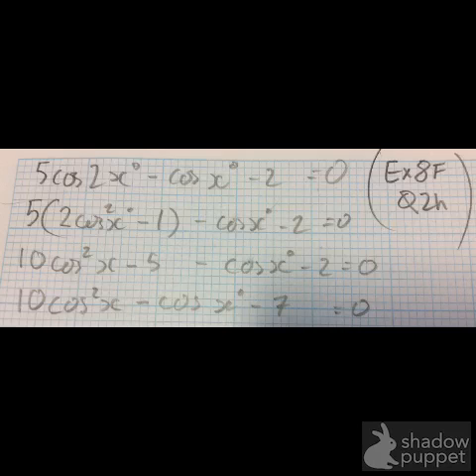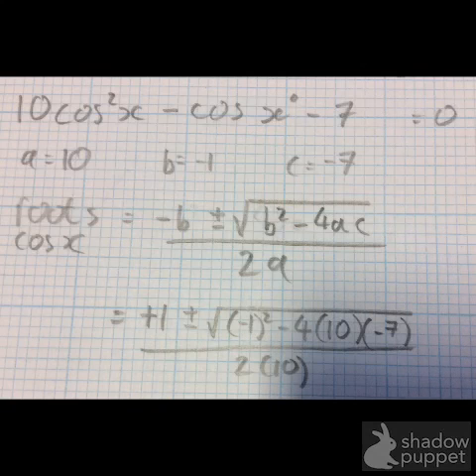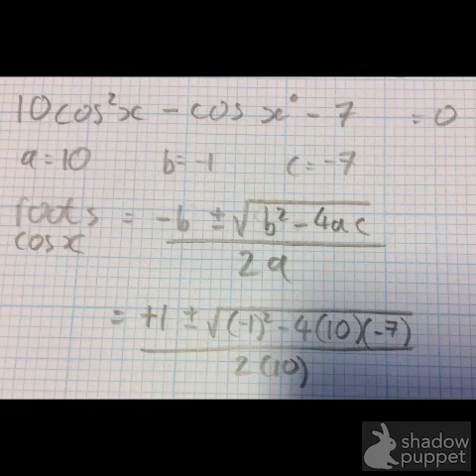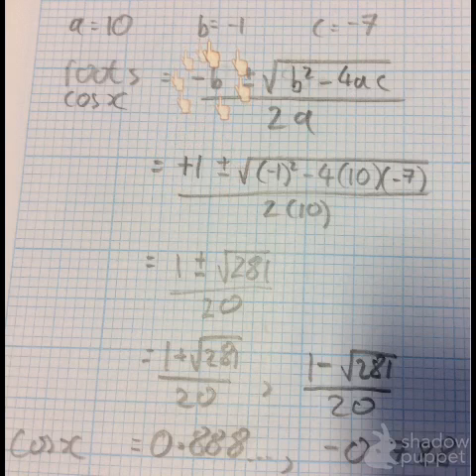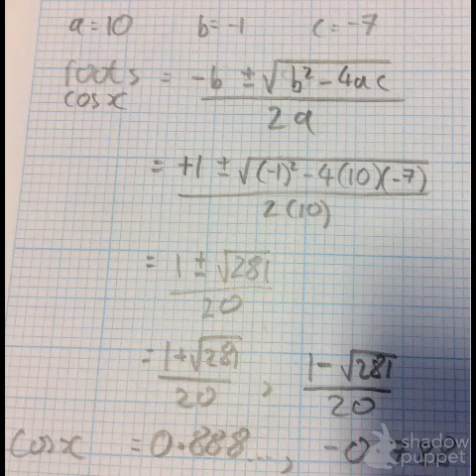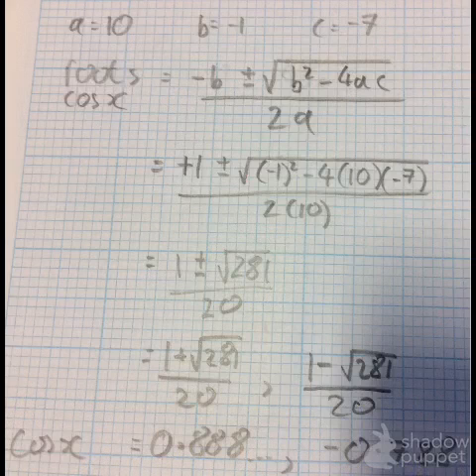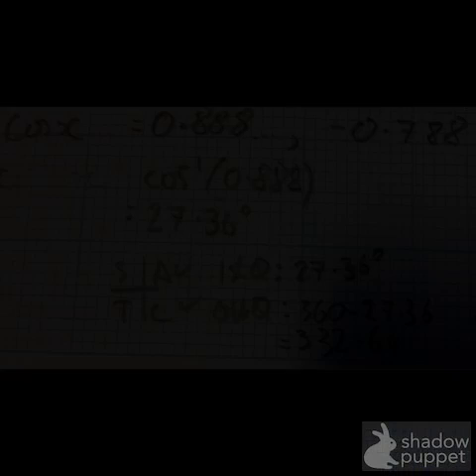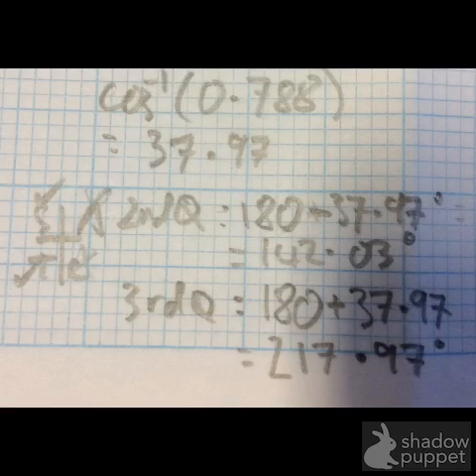Leckie and Leckie Higher Maths Ex 8F Q2h